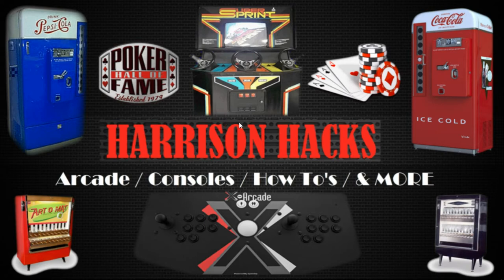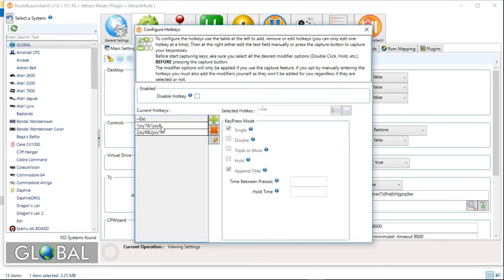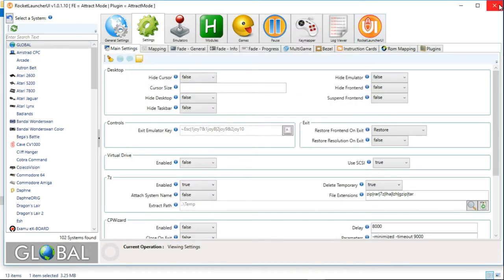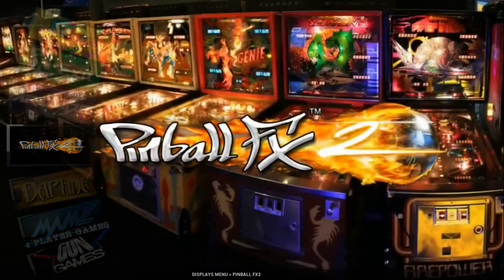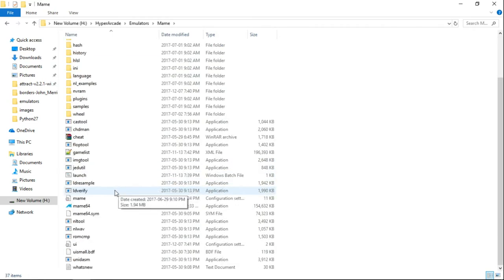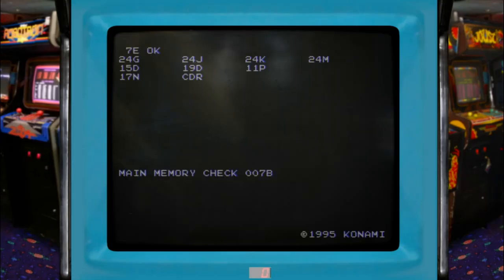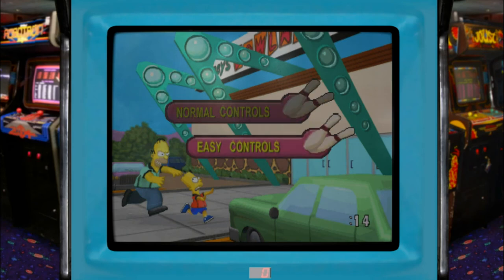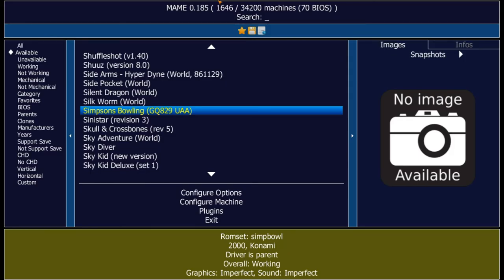HOW TO: HyperArcade Exit HotKey & Trackball Setup (VIEWER REQUEST)